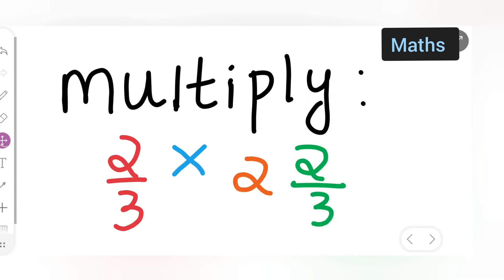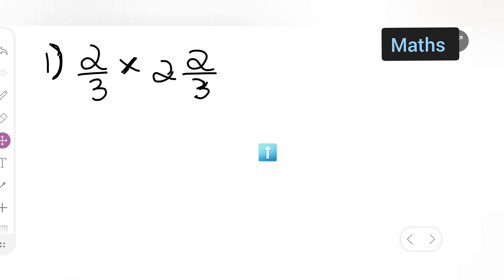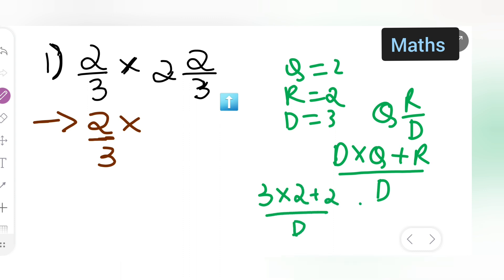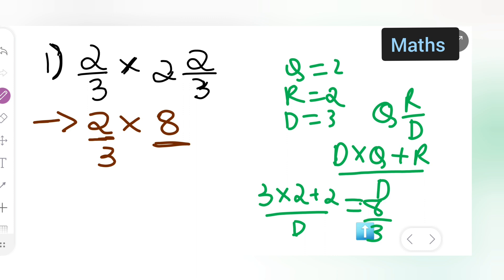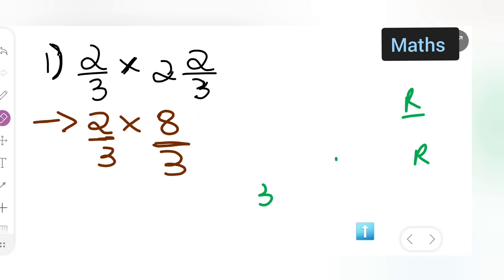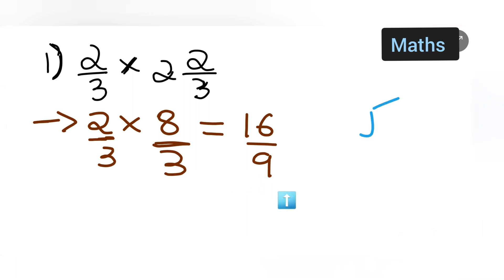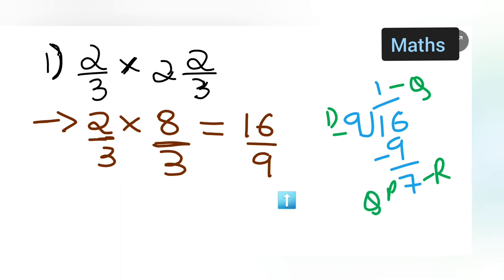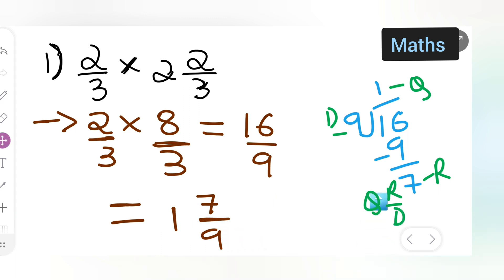multiple 2/3 × 2 2/3 | how to multiple 2/3 × 2 2/3